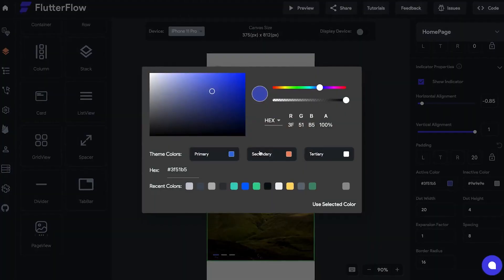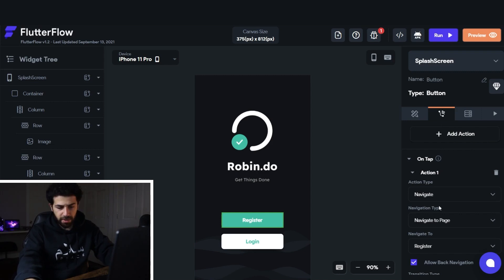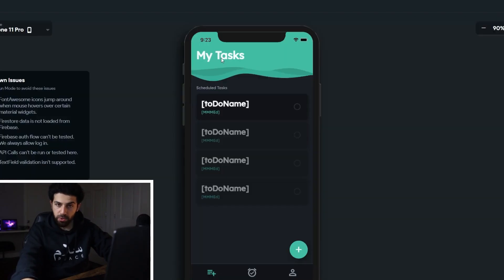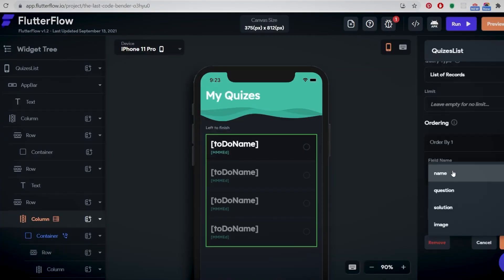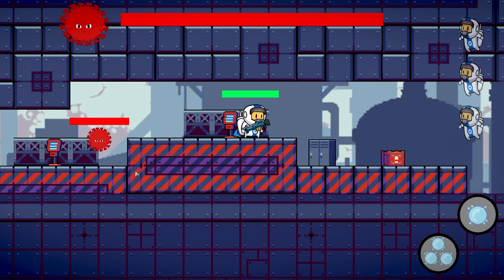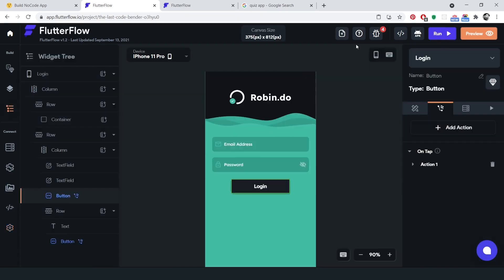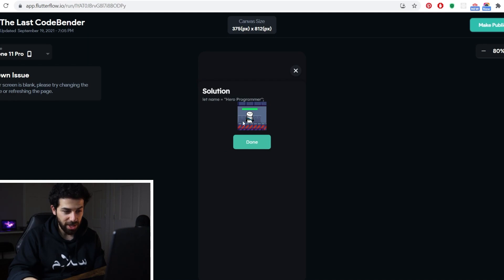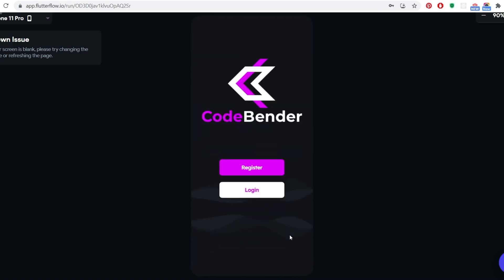Software Engineer builds app without writing any code (FlutterFlow)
🔥 Join FREE live class to land a $160k+ job at an AI startup:

Today I will build an entire app in 2 hours without writing a single line of code!

⚡️ Complete course to go from 0 to becoming a Software Engineer